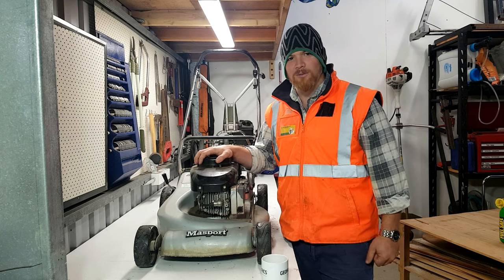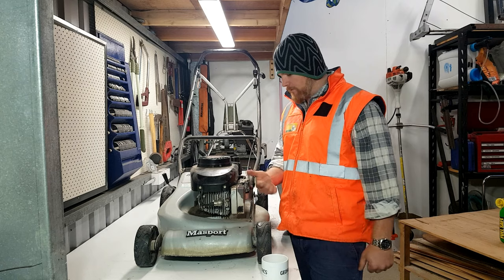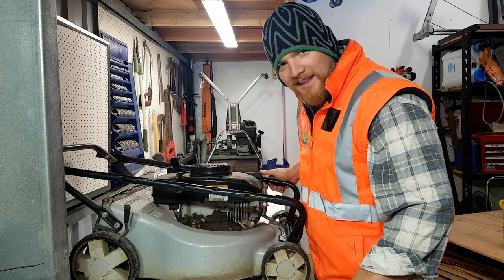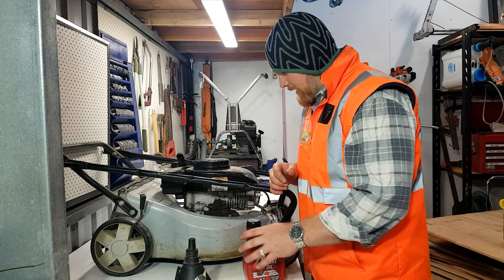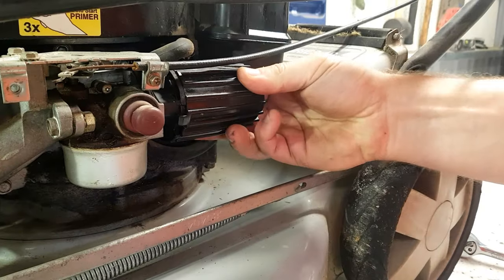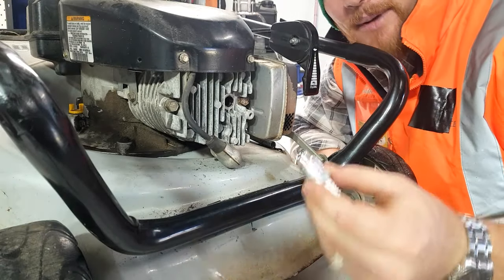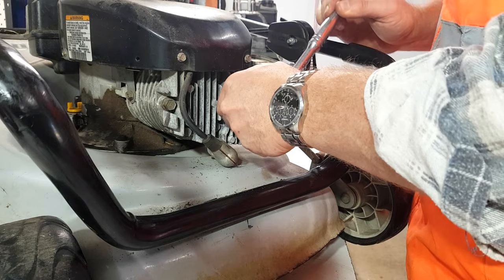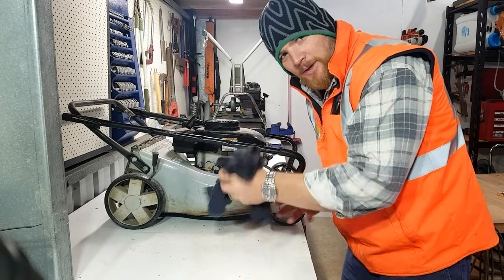BASIC LAWN MOWER SERVICE - Masport Rotary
Gday old mate,

Servicing your mower is easy as! There is nothing to fear, even if you mess it up you can always take it to your local mower shop and Im sure they will help you out! Always remember to remove the spark plug lead to protect yourself against inadvertent starting of the mower!

All you need to do is get the make and model of ya mower, get the correct parts (if there still making them?) and an hour or so to do the service.